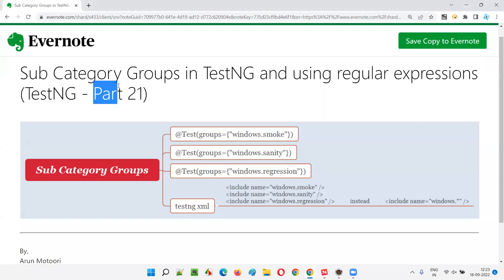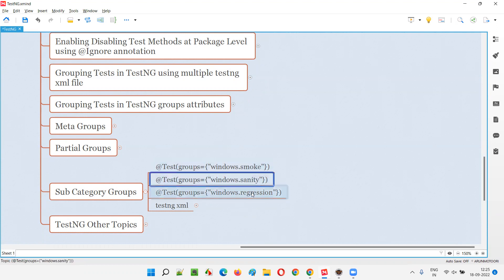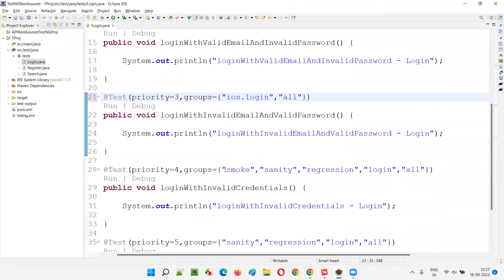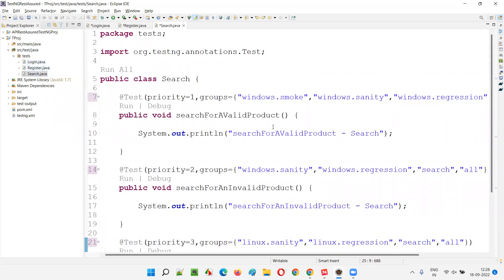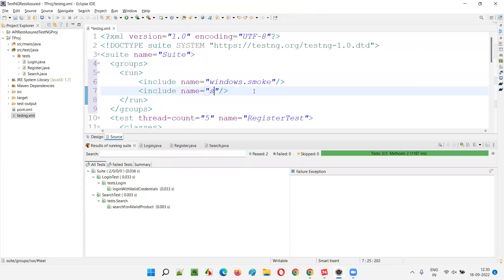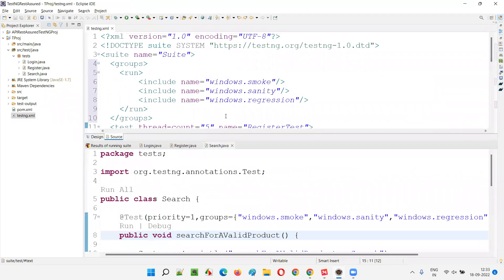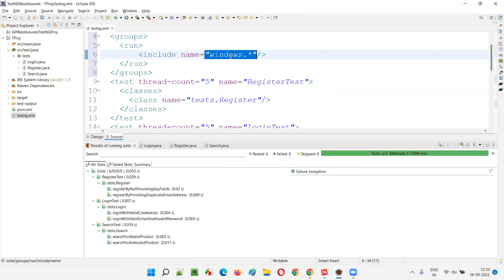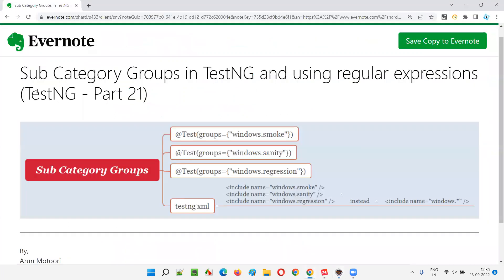Sub Category Groups in TestNG and using regular expressions (TestNG - Part 21)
In this session, I have practically demonstrated Sub Category Groups in TestNG and using regular expressions